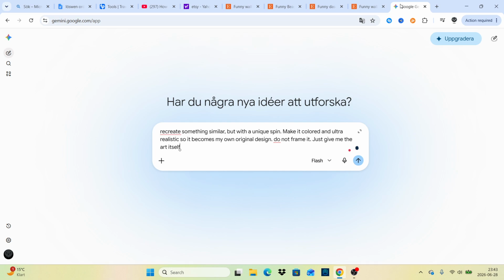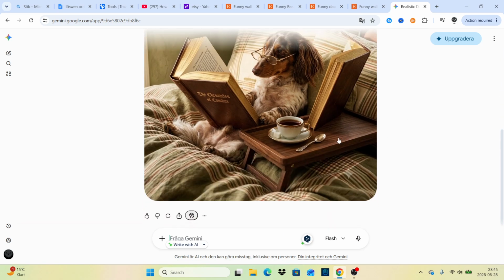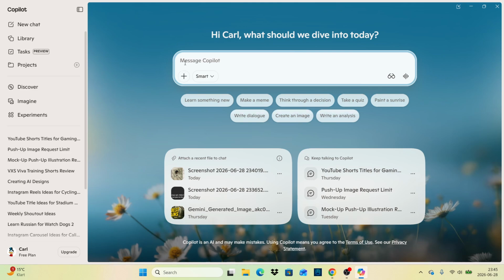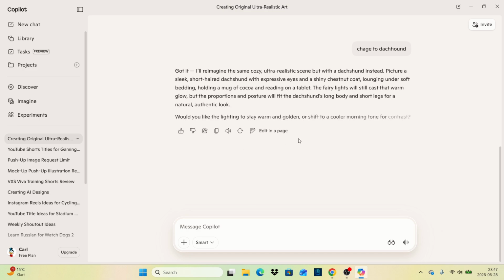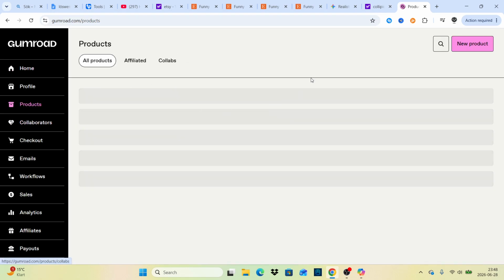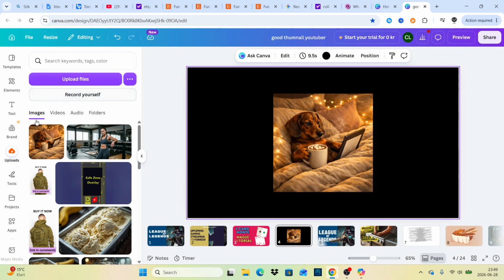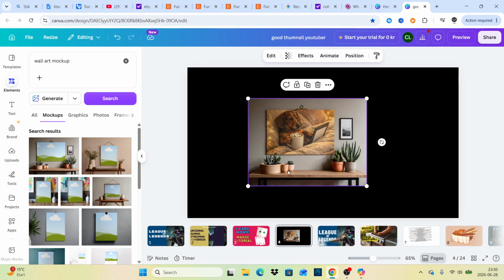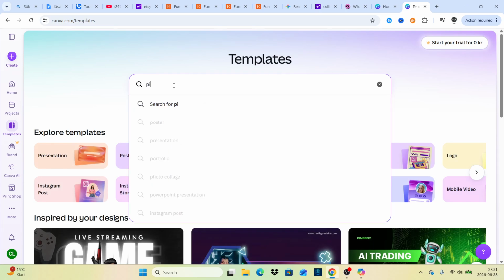I Made $1,190 Selling Boring PDFs (Here's How)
If, like, I want to share and like, for video and if
you want

PROMT
Recreate something similar, but with a unique spin. Make it colored and ultra realistic so it becomes my own original design. Do not frame it. Just give me the art itself